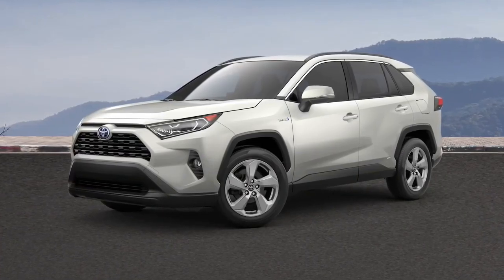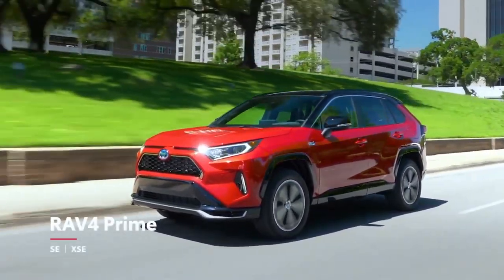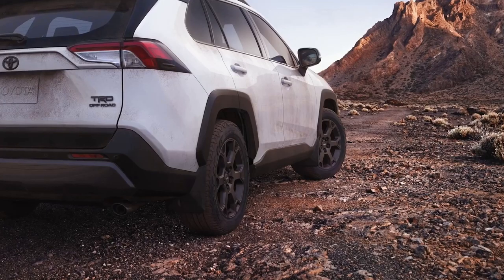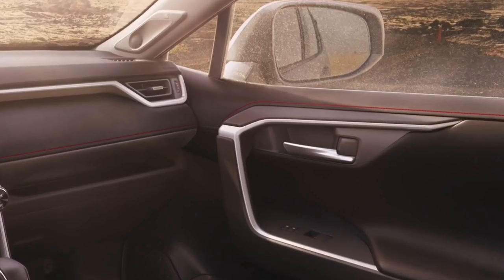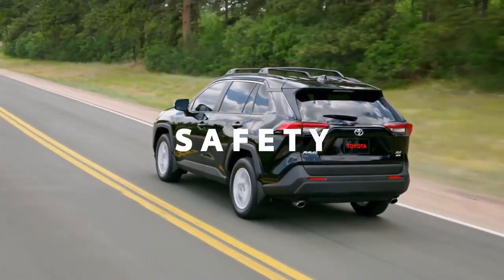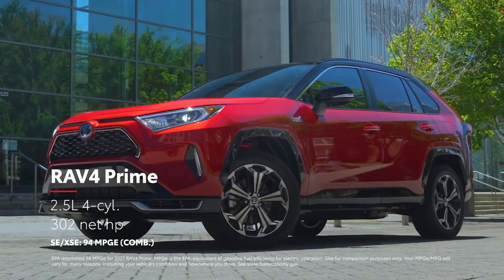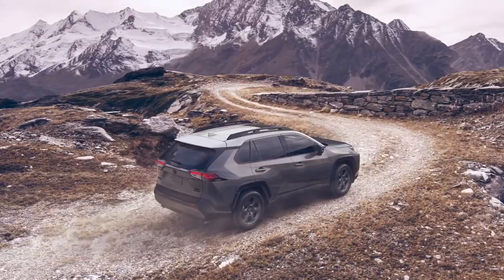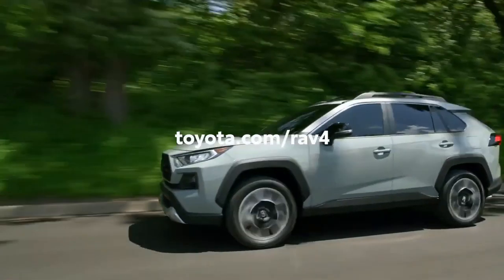2021 Toyota RAV4 l Hybrid Family SUV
The New 2021 Toyota RAV4 - Best Mid-size SUV! Check Out All Trim Levels, Engine Options, Interior, Exterior Design, Features, Safety System, Tech and Everything You Need to Know About This Compact SUV in The Video. From spartan to swanky to outdoorsy, the 2021 Toyota RAV4 offers something for almost everyone. The base LE covers the economical end of the spectrum while the well-equipped Limited and TRD Off-Road models offer impressive amounts of equipment aimed at two very different types of buyers. No matter which trim you choose, the RAV4 comes with a 2.5-liter four-cylinder engine and an eight-speed automatic. Front-wheel drive is standard but all-wheel drive is optional on the LE, XLE, XLE Premium, and Limited, and standard on the Adventure and TRD Off-Road models. The RAV4's square-jawed looks are inspired by the 4Runner SUV and Tacoma pickup truck, but its car-based construction delivers a smoother ride than either of those trucks. Interior accommodations are spacious and the materials chosen are durable, but those buyers seeking modern-day convenience features such as power-adjustable seats, push-button start, and blind-spot monitoring will want to avoid the entry-level model. What's New for 2021? Toyota has made only one change to the RAV4 for the 2021 model year: Blizzard Pearl replaces Super White on the color palette. A plug-in hybrid RAV4 Prime joins the lineup, and the hybrid model gets a new XLE Premium trim; we review the two hybrid models separately. Inside, the RAV4 prioritizes ergonomics and cubby storage. A useful shelf spans the dash and complements the large center console. The version we tested featured a mix of soft-touch surfaces and nice plastics. The base trim, called LE, is quite spartan and comes with cloth seats, a plasticky steering wheel, and single-zone manual climate control. On the next-step-up XLE, Toyota throws in a few perks, but there's much more to like on the XLE Premium, including faux-leather upholstery, a leather-wrapped steering wheel and shift knob, and a stitched and padded dashboard and center-console armrest. The RAV4's rear seats are easy to stow, and they fold to a nearly flat position, opening up the cabin for cargo. Lower trims come with a 7.0-inch touchscreen, but an 8.0-incher can be had starting at the XLE level. The infotainment system includes a 4G LTE mobile hotspot and Apple CarPlay and Android Auto capability. A JBL premium audio system, navigation, and a wireless charging pad for a smartphone are optional. If you opt for a trim level without nav, don't fret. All other models come with Scout GPS Link, which allows compatible smartphones to display a map and turn-by-turn directions to the dashtop screen. The National Highway Traffic Safety Administration (NHTSA) has given the RAV4 a five-star rating, and the Insurance Institute for Highway Safety (IIHS) named it a Top Safety Pick+. The RAV4 lineup boasts an array of standard driver assists. Buyers also can add blind-spot monitoring and rear-cross-traffic alert, but those features cost extra on the base model. Watch out the full video and let us know which trim level would you opt for and why?
Plug in Hybrid